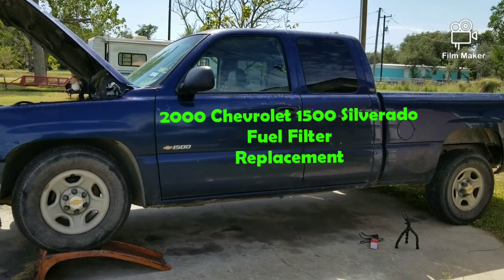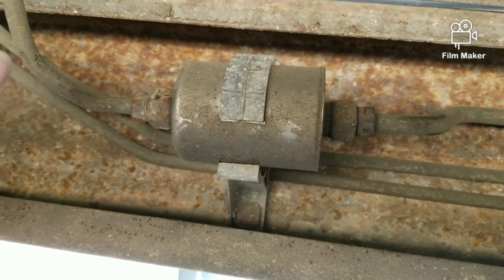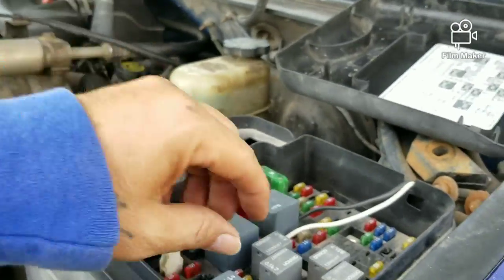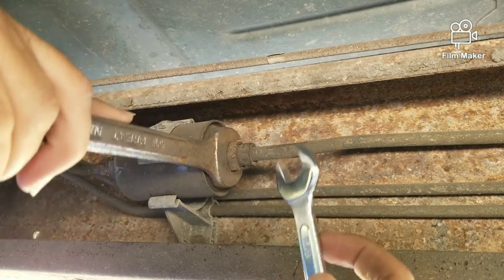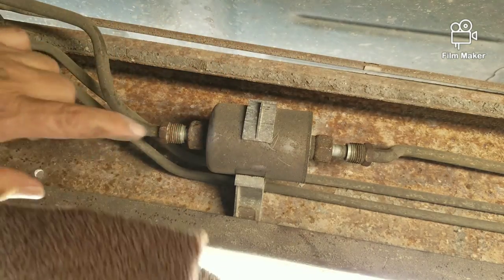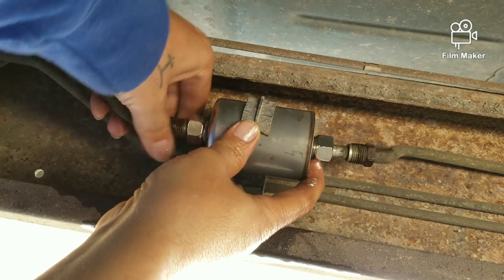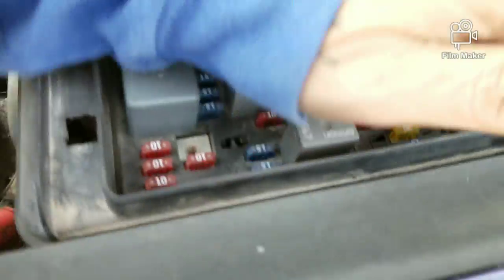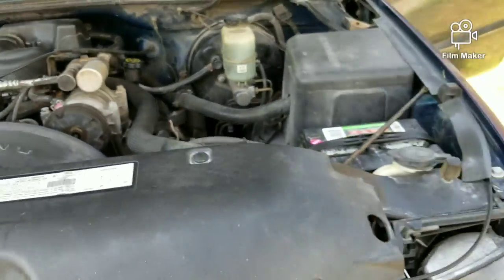2000 chevy silverado 1500 fuel filter replacement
Fuel Filter for 2000 Chevrolet Silverado 1500
How to change a fuel filter on a 2000 chevy Silverado 1500.

Tools needed:
5/8 wrench
13/16 wrench
Use a line wrench if you got one, I used a 13/16 wrench and it worked fine for me.

WARNING: Do not put your face under the fuel filter because some gas will pour out of the lines.
Wear safety glasses or face shield, {DO NOT GET GASS IN YOUR EYES}